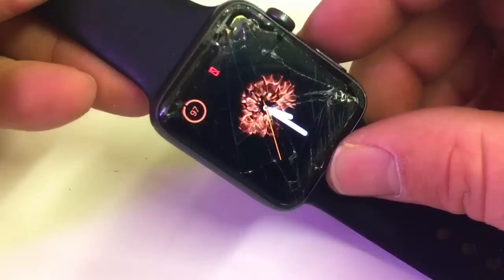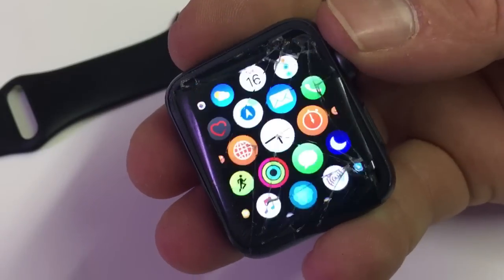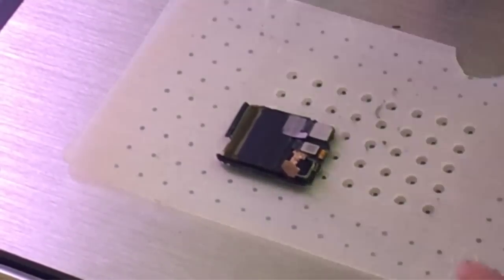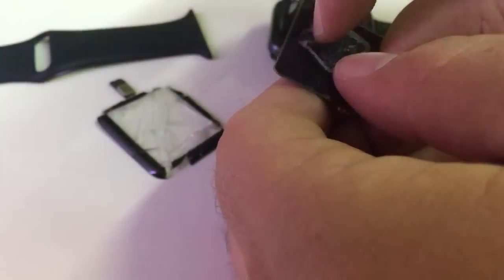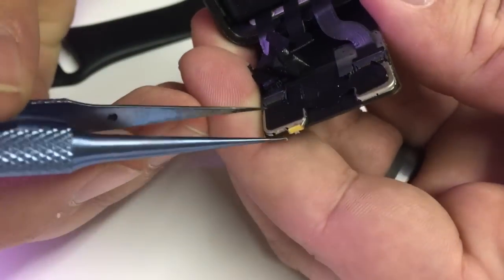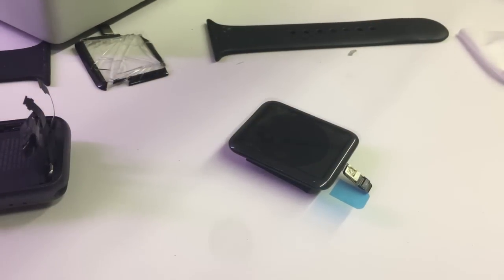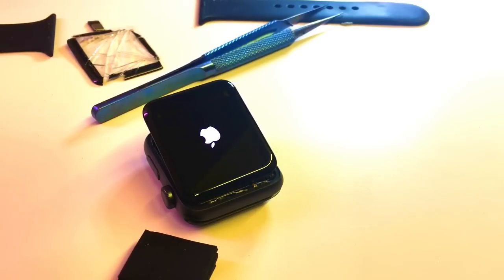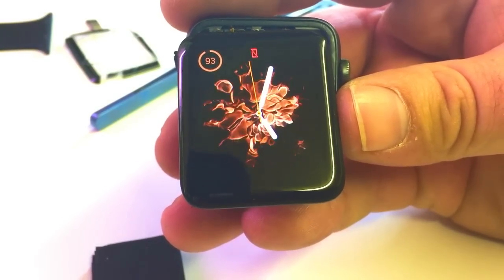Apple Watch Series 3 Successful Glass Repair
How to successfully replace the glass on an Apple Watch Series 3 42mm. Step by step video of replacing the glass and digitizer (touch screen). This is a tricky repair that takes patience knowledge and the right tools.
How to replace the glass and digitizer on an Apple Watch series 3 display. Step by step video on how to separate the glass and touch screen from the display and replace the glass and touch screen to fix the broken Watch

Extra light for Microscope
99% Isopropyl Alcohol